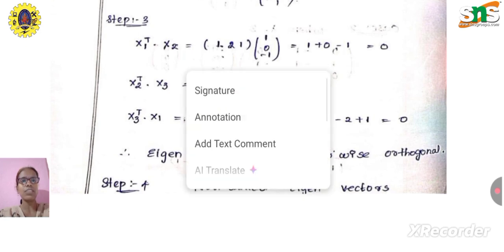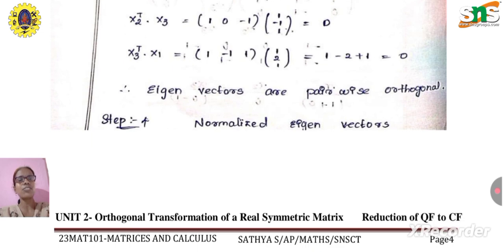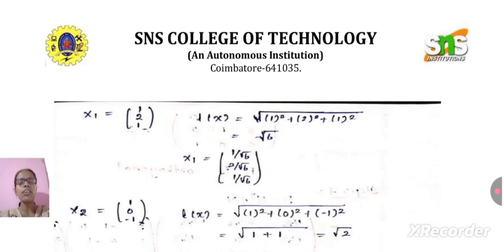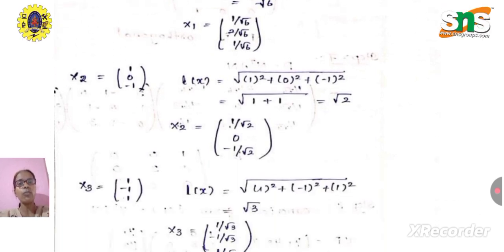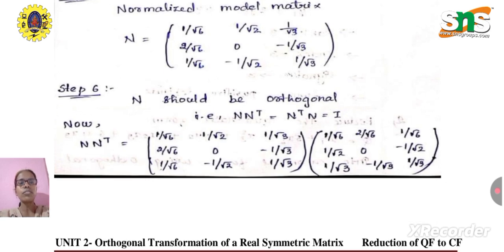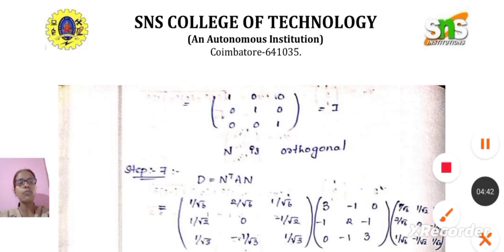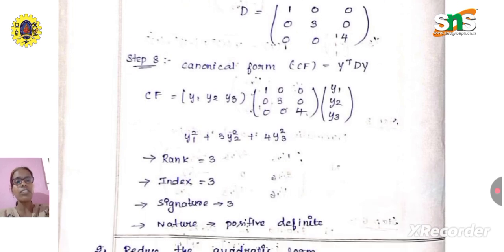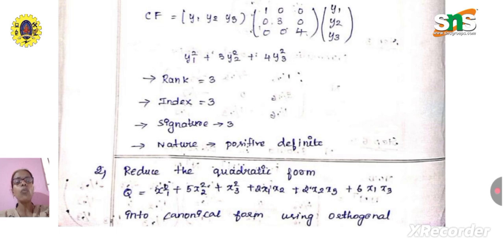Quadratic form to Cananical form II | Matrices and Calculus | SNS Institutions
This video is about how to reduce a quadratic form to its canonical form using an orthogonal transformation, need to find the corresponding orthogonal eigenvectors of the quadratic form's symmetric matrix.